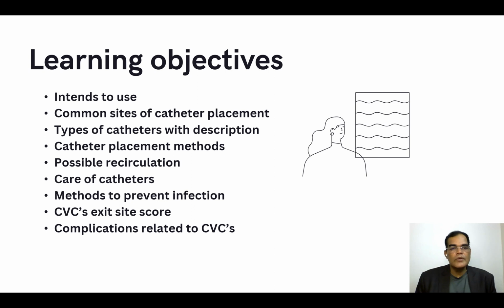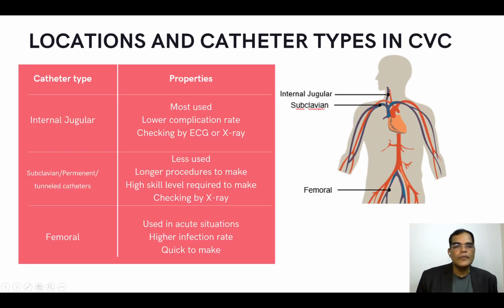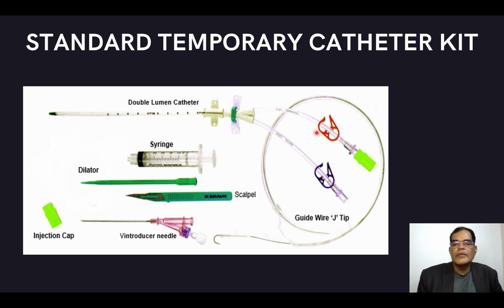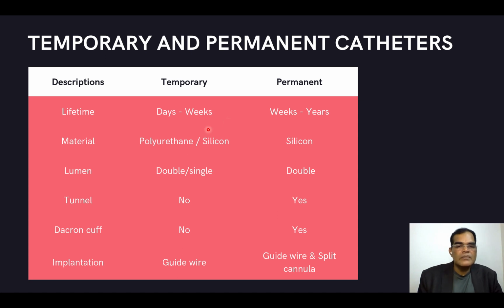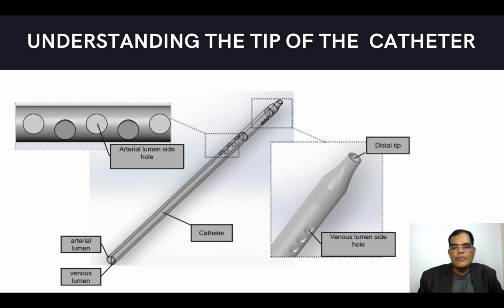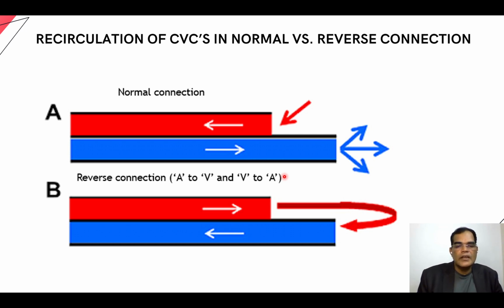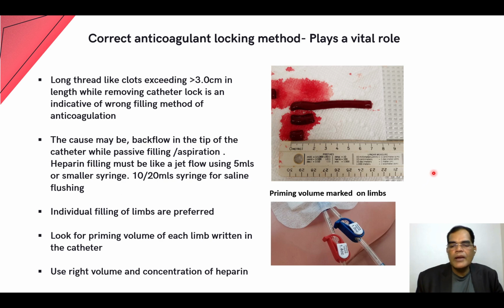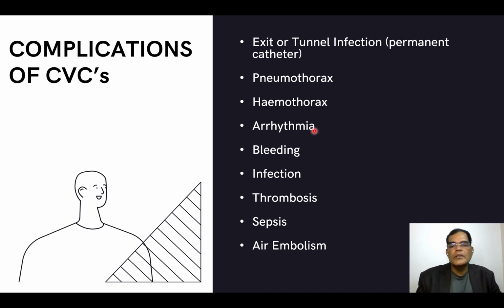Central Venous Catheters for Haemodialysis: First by choice and last by chance | English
Basic understanding on the various types of Central Venous Catheters(CVC) for Haemodialysis. Catheter structures, insertion methods, care of catheters, recirculation possibilities , exit site score , complications related to catheters are explained